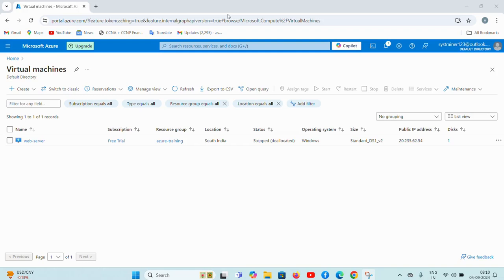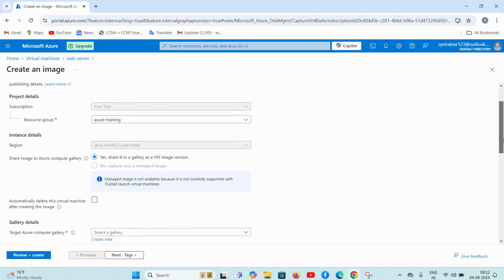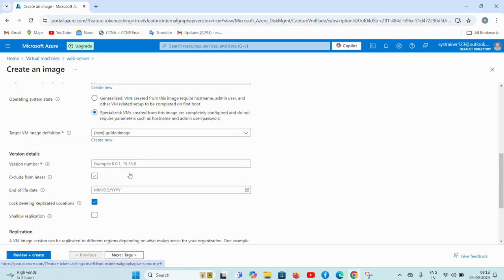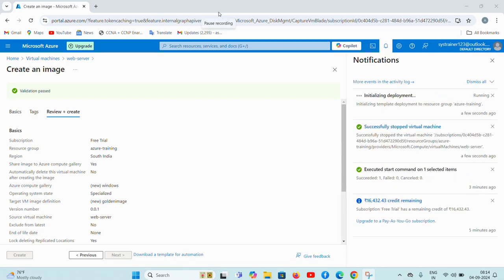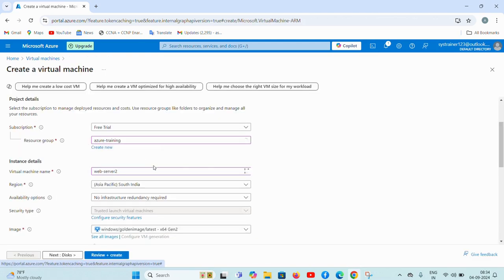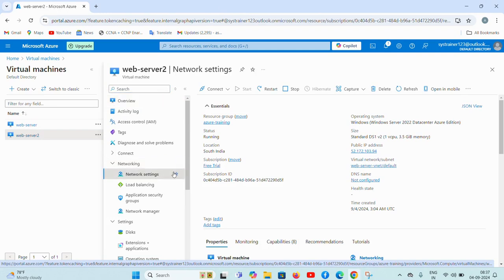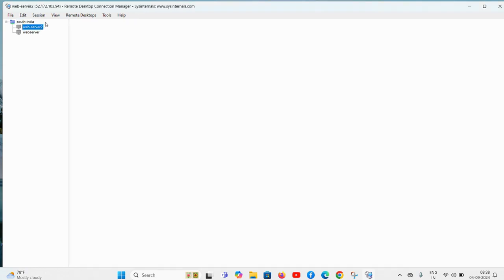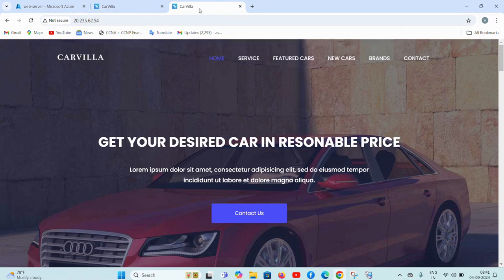How to Create Custom Image of VM in Azure